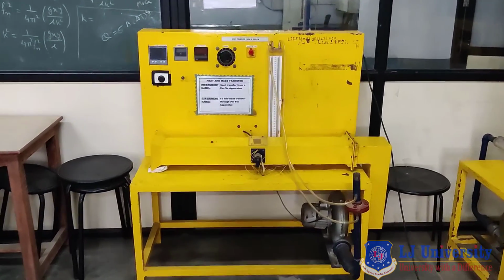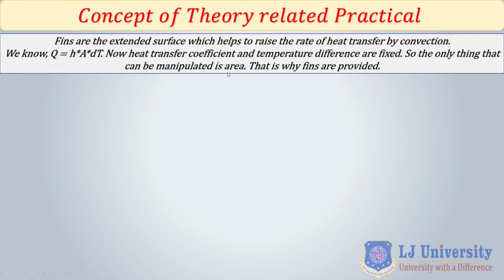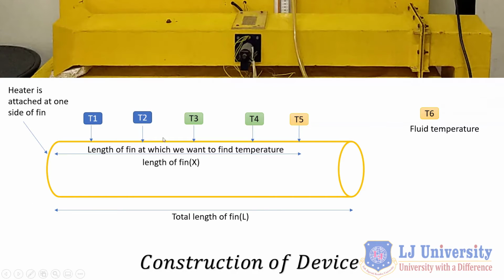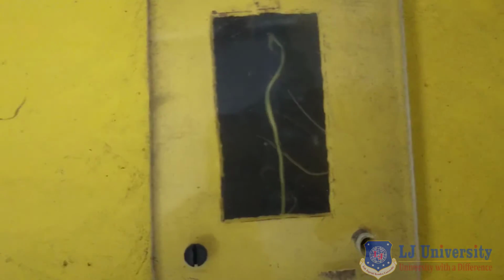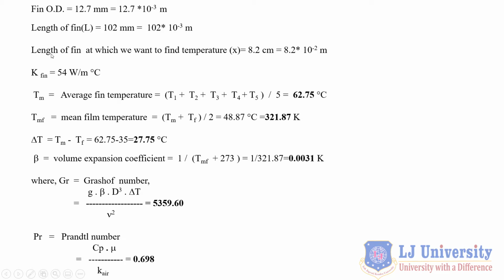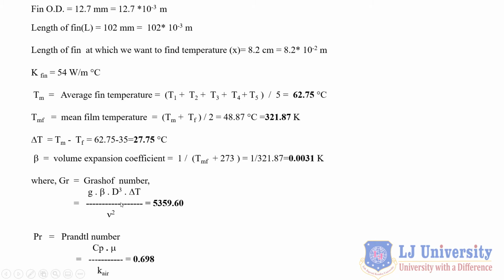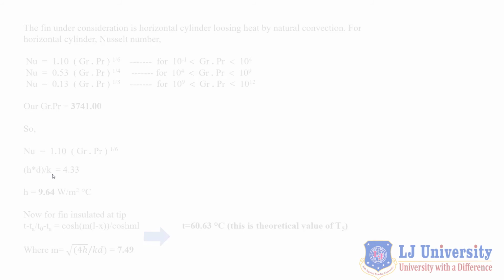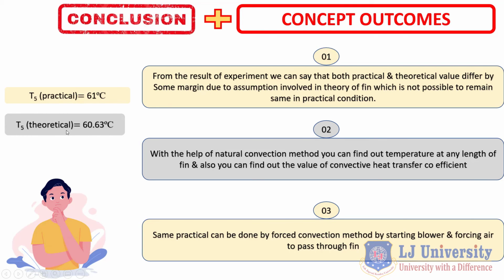P 04 To Find Heat Transfer Through Pin Fin Apparatus | Mechanical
Heat Transfer Practical Series

Next Practical Video
P 05  To Find Out Value of Convective Coefficient for Free Convection | Heat Transfer | Mechanical